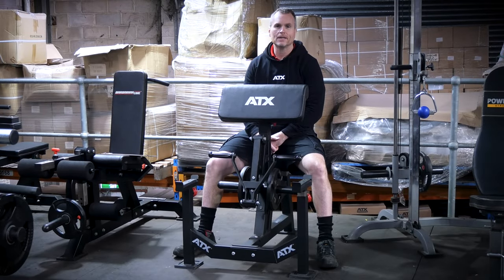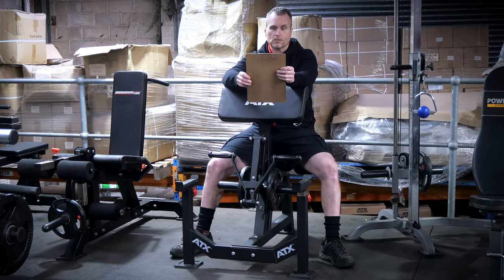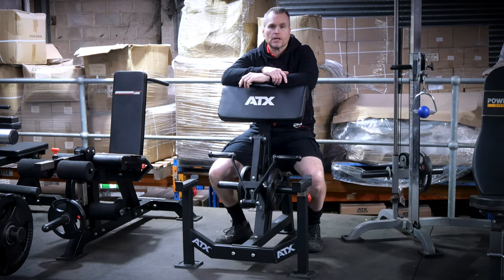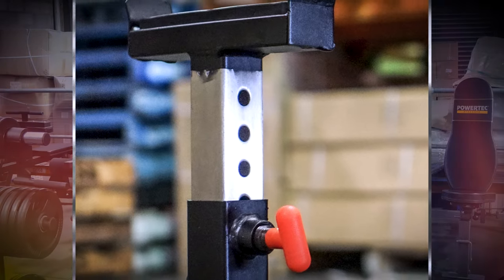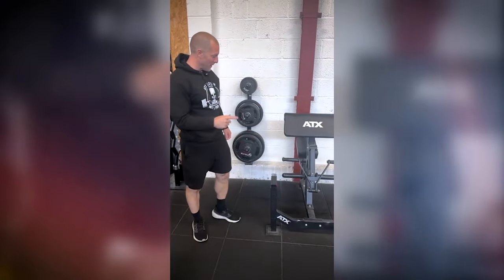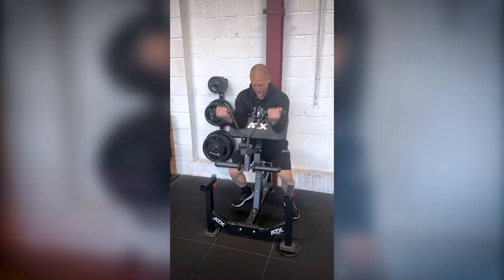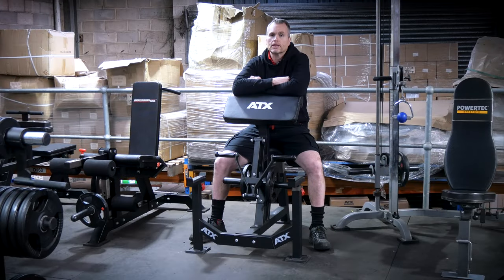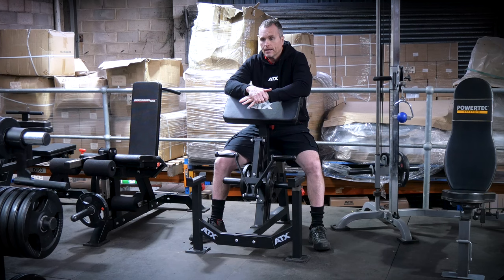SAM'S REVIEW: ATX® Bicep Blaster Preacher Curl Machine | ATX-BBM-670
Looking for a high-quality preacher machine without breaking the bank? The ATX Bicep Blaster offers both leverage and free weight functionality in a compact design for under $1000.

In this video, I share a customer review from Brad at Inferno Fitness in Western Australia, who compares it favorably to the Hammer Strength bicep curl machine. Discover why this machine is a favorite among gym owners and personal trainers, thanks to its versatility and durability.

Matt from At The Gym also shares his experience, highlighting how well it performs under heavy usage. Whether you’re setting up a commercial gym or a deluxe home gym, the ATX Bicep Blaster is a great addition.